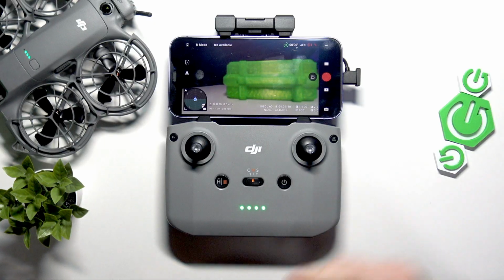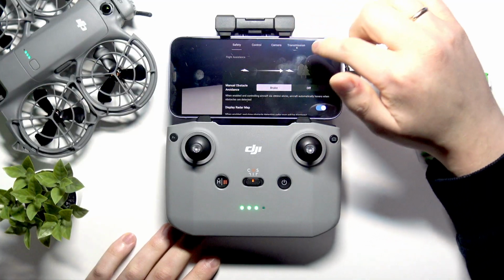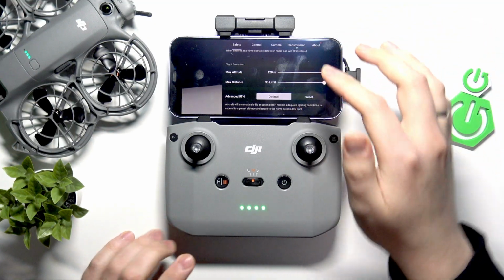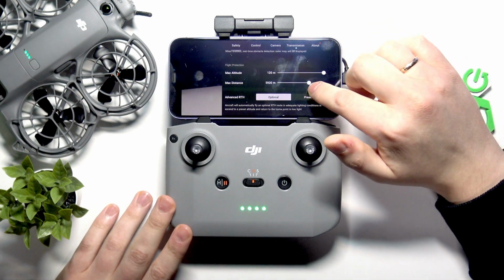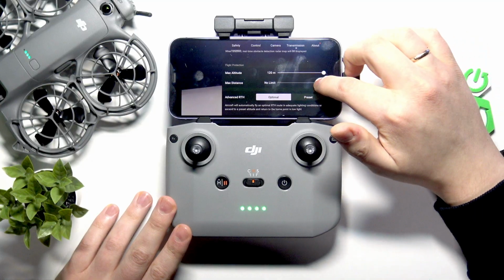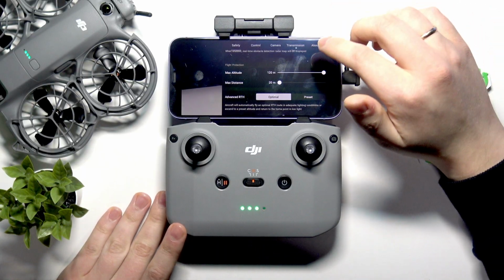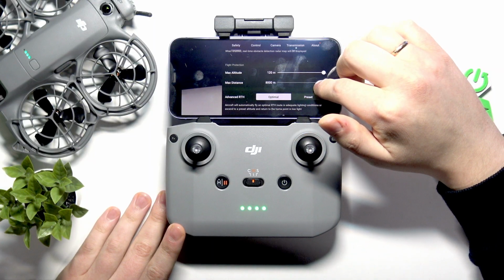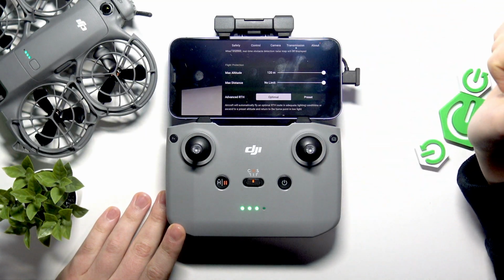DJI Neo 2 Fly – How to Enable, Disable & Adjust Flight Distance Restriction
Learn how to enable, disable and adjust the flight distance restriction on the DJI Neo 2 Fly More Combo. This video shows the exact steps in the DJI app: open Settings, go to Safety, find Flight Protection Controls and use the Max Distance slider to set a limit between 20 m and 8,000 m or move it to No Limit. Follow these steps carefully and remember to respect local laws and VLOS (visual line of sight) rules when changing range limits.

How to enable flight distance restriction on DJI Neo 2 Fly?
How to disable flight distance restriction on DJI Neo 2 Fly?
How to adjust max flight distance on DJI Neo 2 Fly?

0:00 Intro
0:03 Open drone Settings and select Safety
0:11 Find Flight Protection Controls
0:20 Adjust Max Distance slider (20 m – 8,000 m or No Limit)
0:40 Wrap up and safety note